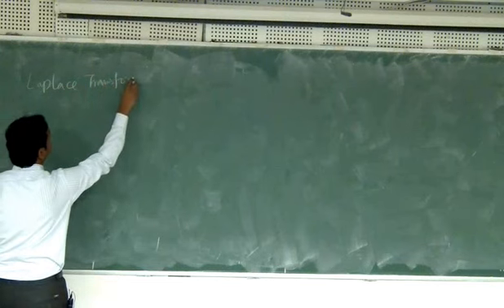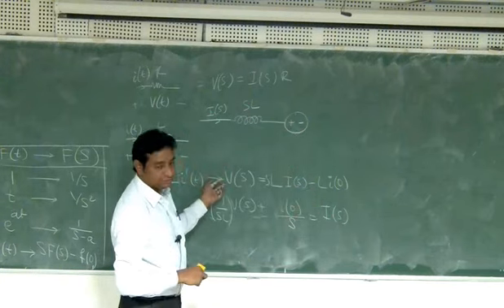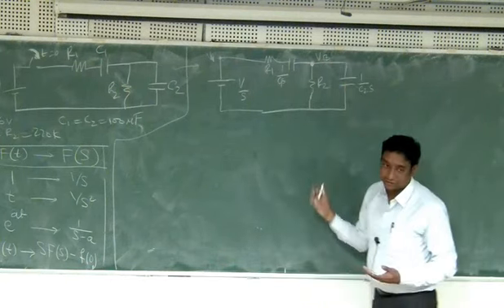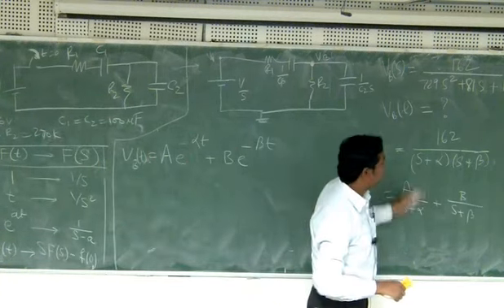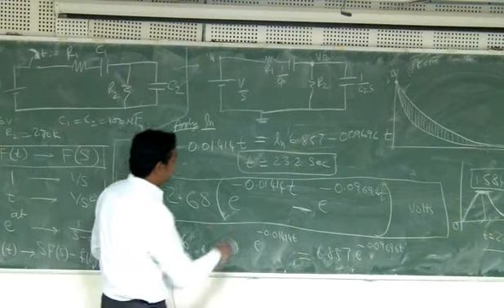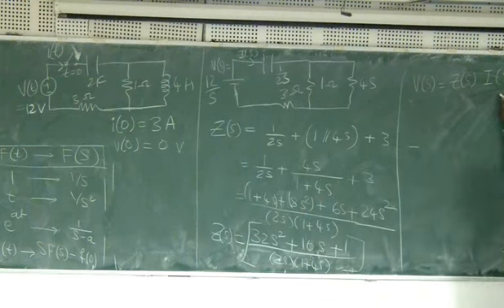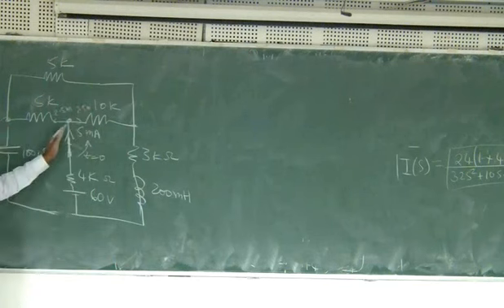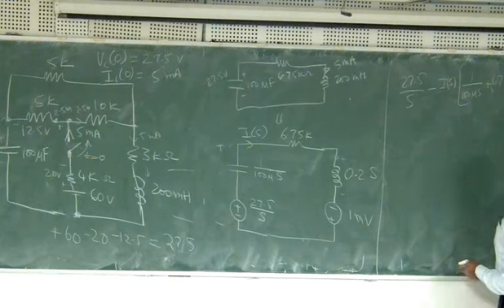L10 Electric Circuit Solutions with Laplace Transforms - EE1030 / EE1020 Fall 2014